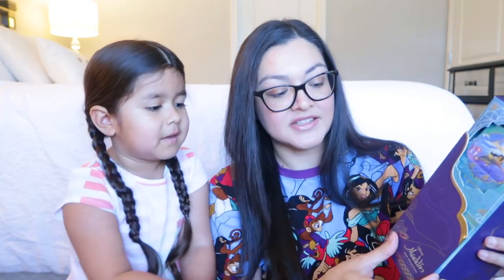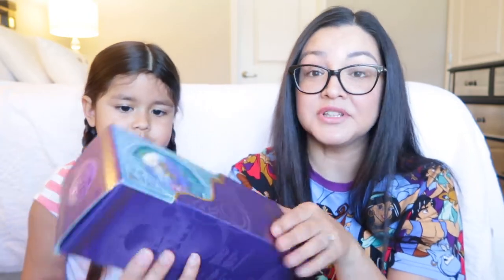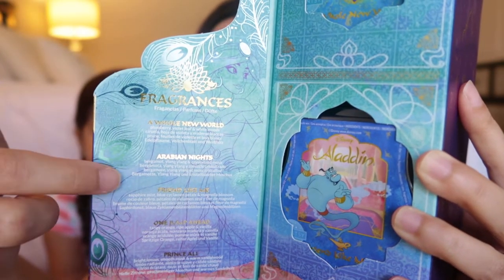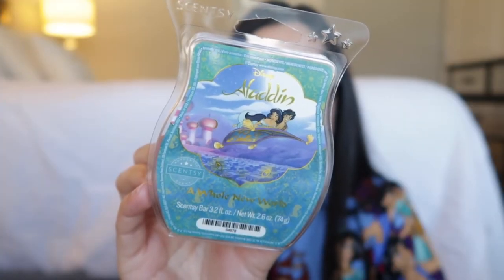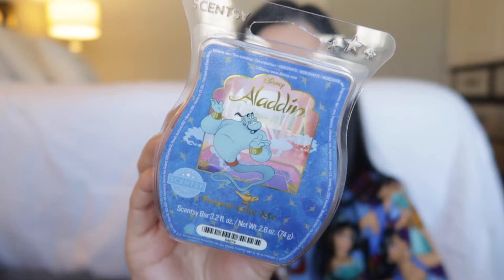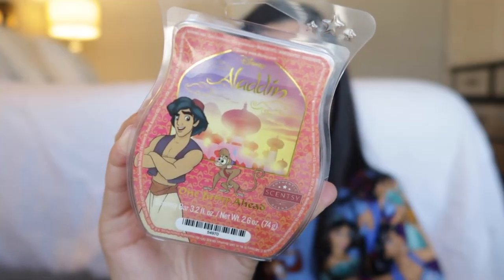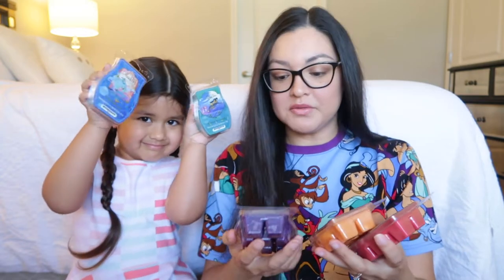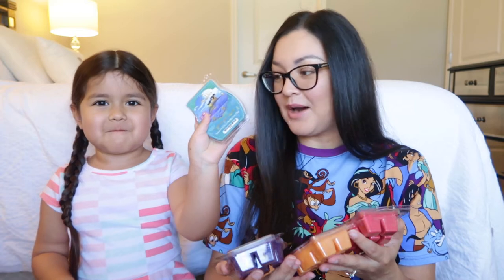Scentsy Disney Aladdin Wax Collection! FIRST SNIFFS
↓ OPEN FOR MORE INFO ↓

In today's Fragrance Friday Alondra & I did a first sniffs on the NEW Scentsy Disney Aladdin Wax Collection! We smell all 5 scents of this collection! If you're wanting these bars get your orders in by June 30th! Which Disney Aladdin scent is your favorite??

Shop Disney Aladdin Wax Collection!

A Whole New World sails through plumberry, violet leaf and white woods.

Arabian Nights blends exotic warm sands, bergamot, ylang ylang and crystalized musk.

Friend Like Me features sapphire mist, blue cyclamen petals and magnolia blossom.

Prince Ali makes an entrance with bright lemon, smooth musk and warm sandalwood.

One Jump Ahead exhilarates with tangy orange, ripe apple and vanilla.

HI! On my channel you'll find daily vlogs, plan with me's, lifestyle and mommy videos! I'm married to my prince charming, Hiram, and we have our 4 year old princess, Alondra, and our sweet angel, diagnosed with Trisomy 18 (8/17/2017).